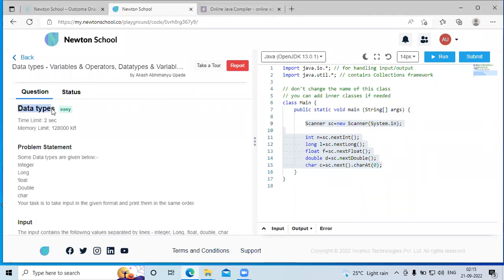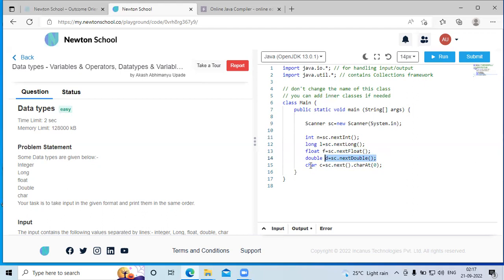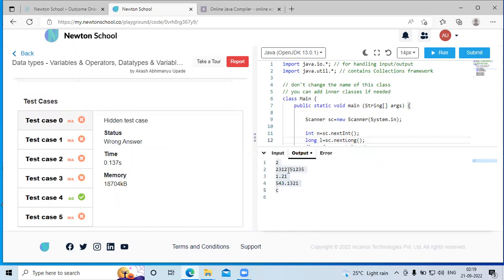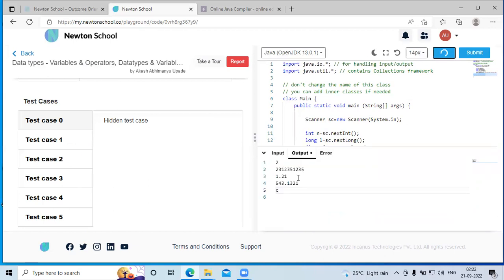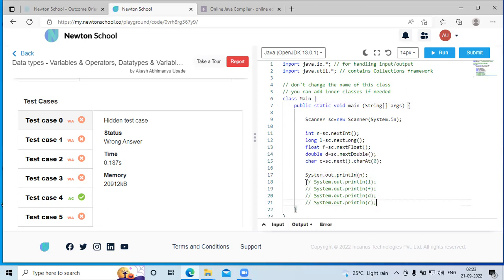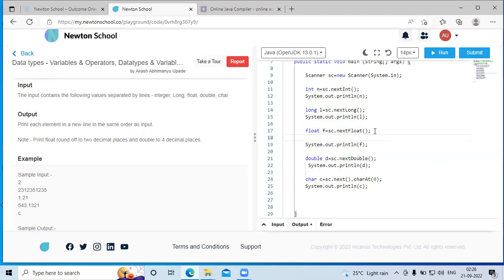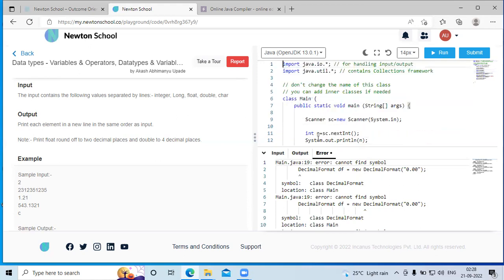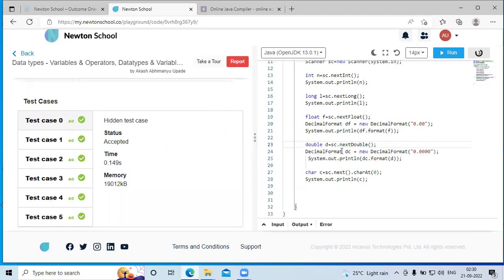Data Types | Variables & Operators, Datatypes Assignment | Newton School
Data Types Assignment Solution

Problem Statement
Some Data types are given below:-
Integer
Long
float
Double
char
Your task is to take input in the given format and print them in the same order.

Input
The input contains the following values separated by lines:- integer, Long, float, double, char

Output
Print each element in a new line in the same order as input.

Note:- Print float round off to two decimal places and double to 4 decimal places.

[ Your Questions]
Newton School
Coding Assignment
Newton School Assignment May 2022
Newton School Assignment 2022
Pattern printing in java
java programming
solution for java programs
java coding questions
May batch newton school
Loops, functional problem assignment
newton school information
data types
data types assignment
variables & Operators
DataTypes and variables
input from user in java
user input using scanner